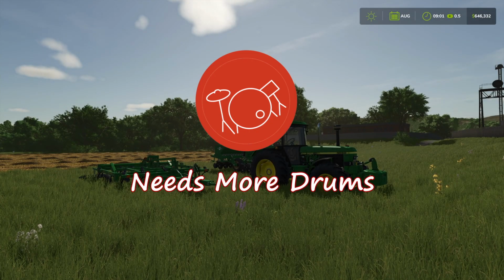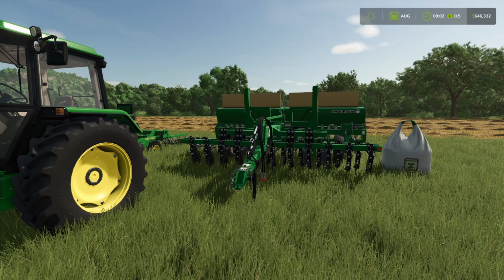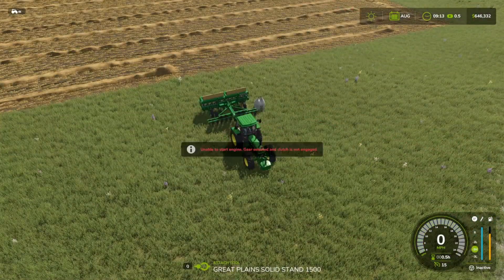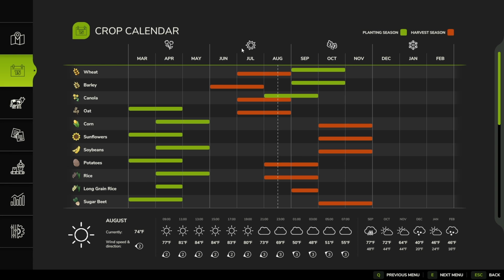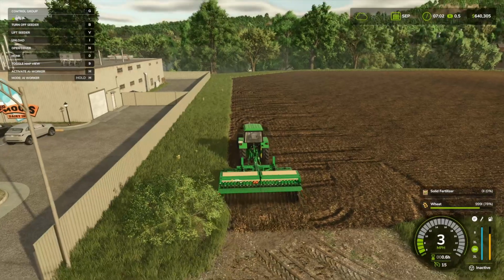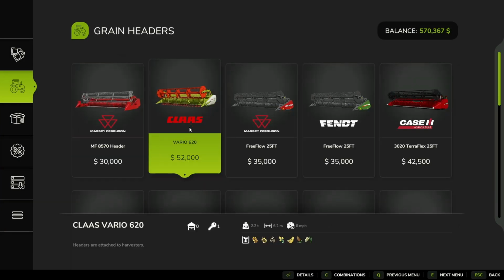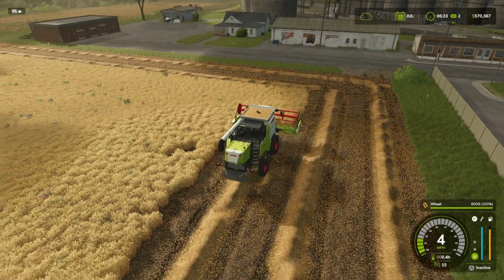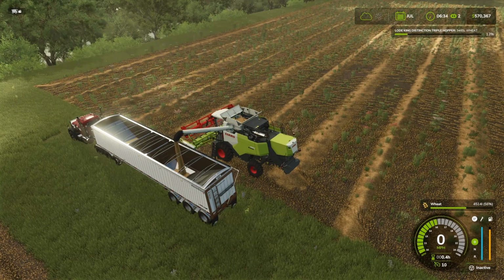How to Plant and Harvest GRAIN CROPS, the Easiest Crops to Get Started! | FS25 Tutorial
Hey everyone!  In this video, we'll discuss how to plant and harvest grain crops, including what equipment you will need.  These are the easiest crops to learn how to plant and will make you a good amount of money, so this tutorial will help you jump right in and start having fun!

Timestamps:
00:00 - Intro
00:28 - What Equipment Do You Need?
01:58 - Step 1: Cultivate a Field
02:45 - Step 2: Use a Seeder
03:45 - Check the Crop Calendar First!
06:09 - Step 3: Reap What You Sow
08:49 - Final Step: Empty the Harvester, and Repeat!